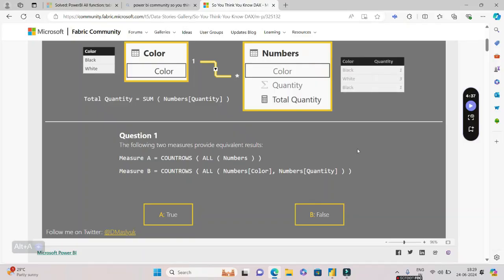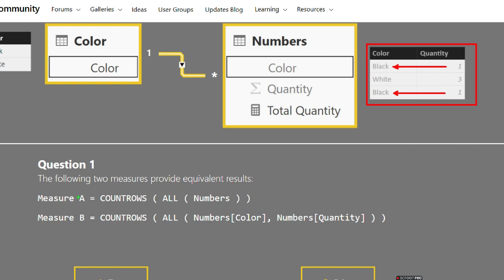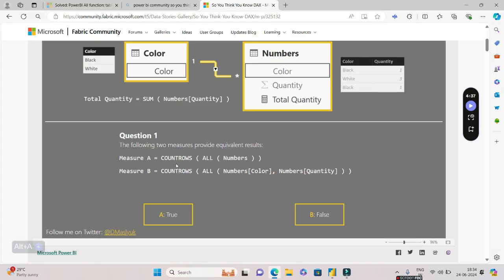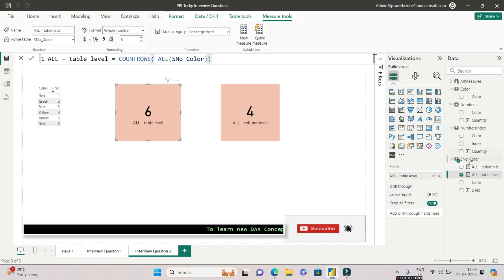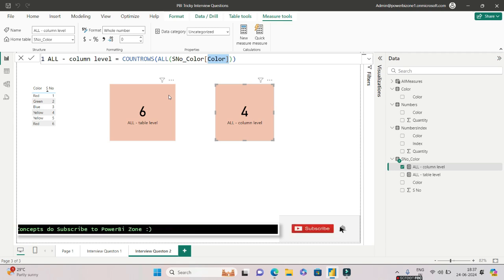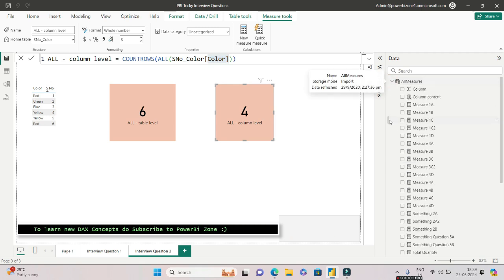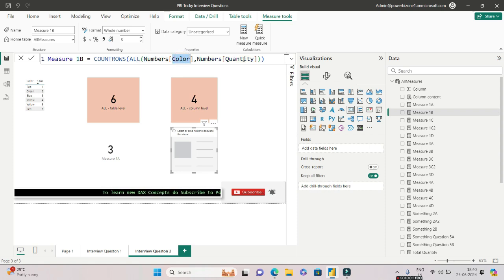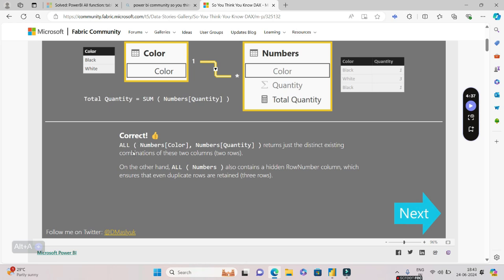Tricky Power bi Interview Q&A | ALL Dax function in power bi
We take a look at yet another tricky power bi interview Question .This uses the ALL Dax function .This serves as an interesting uses case of ALL dax function.

So the question is below:

Does the following two measure provide same results :

Measure 1A = COUNTROWS(ALL(Numbers))
Measure 1B = COUNTROWS(ALL(Numbers[Color],Numbers[Quantity]))

Answer is False .Watch the video to get detailed explanation on the subject .